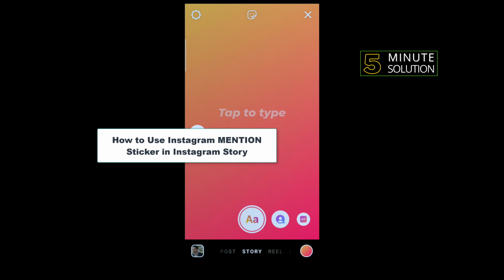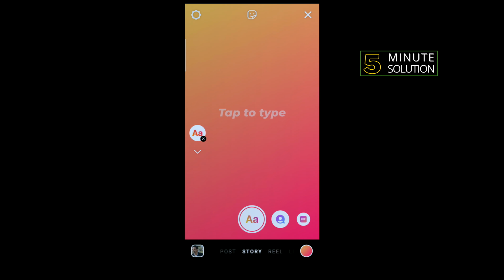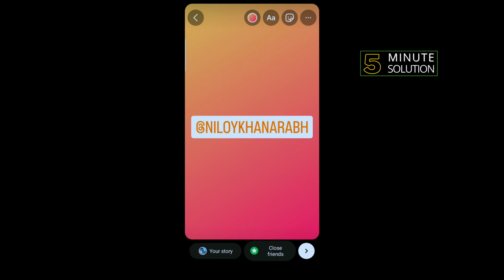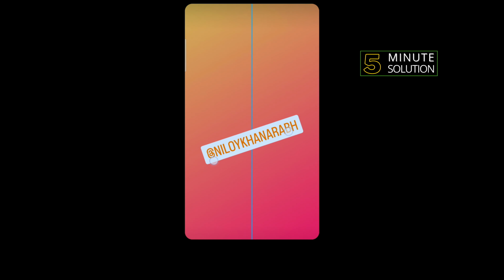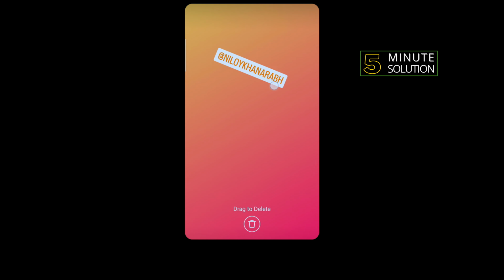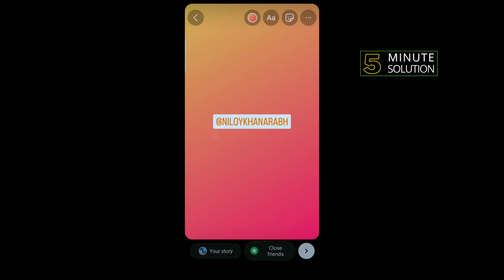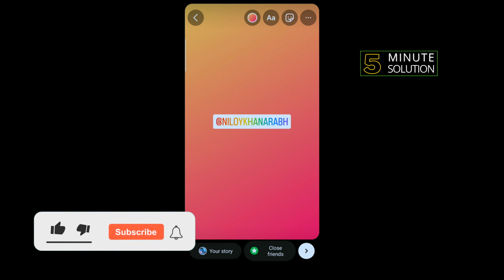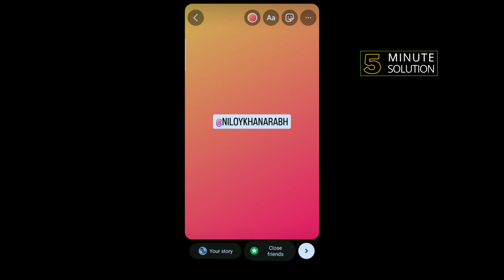How to Use Instagram MENTION Sticker in Instagram Story 2024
Mention. Enter the username of the account you want to mention. Their username will appear in your story with an underline. Anyone who can see your story can tap it to go to their profile.

▼ Related Keywords ▼